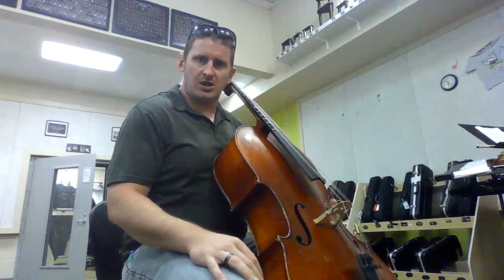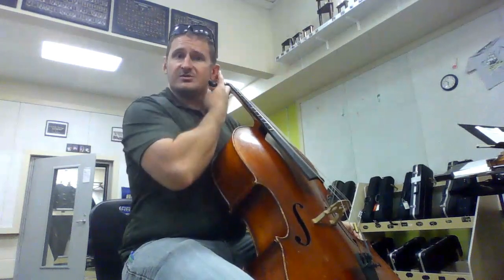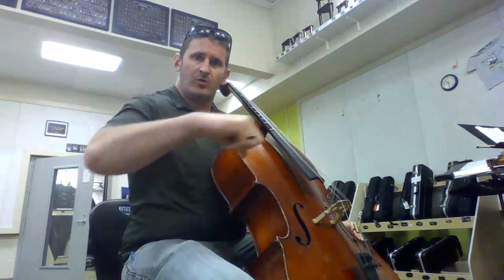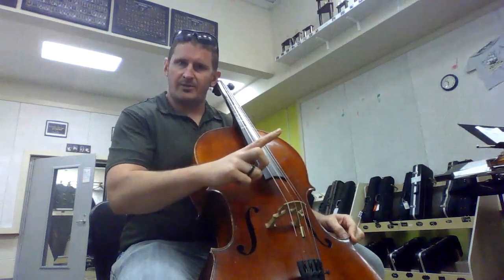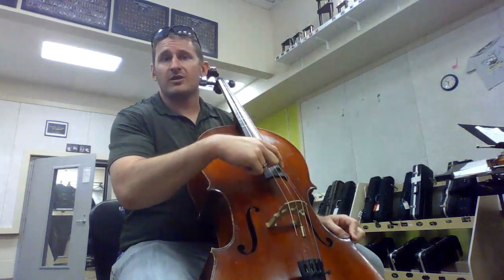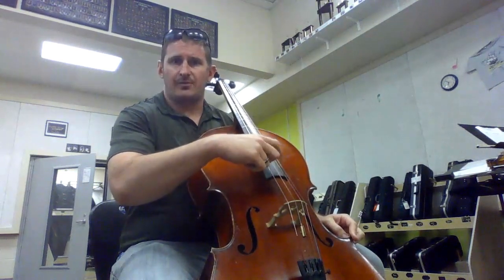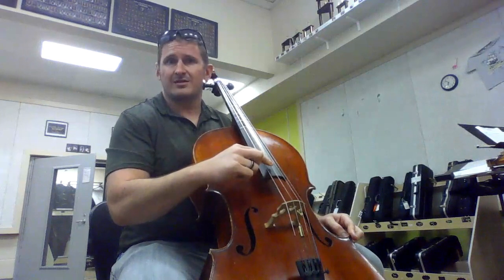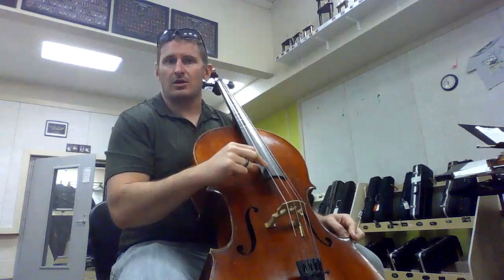Elephant on cello